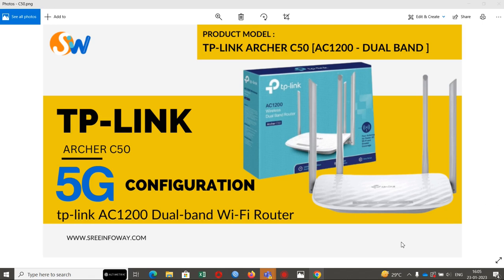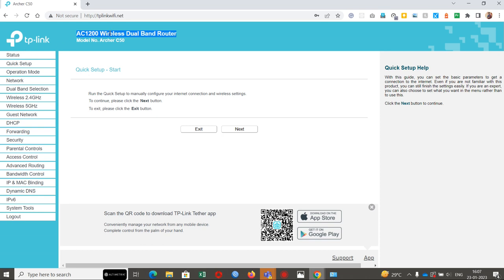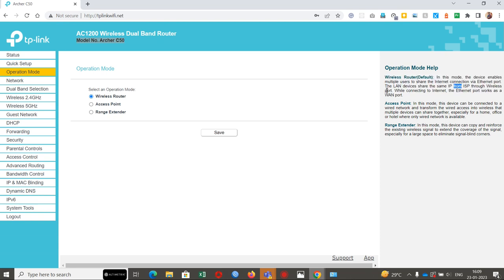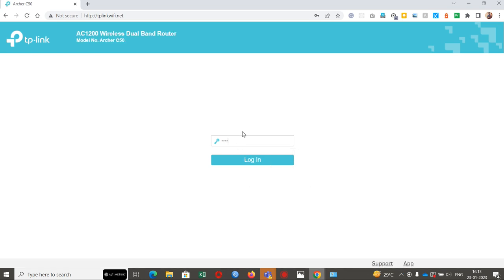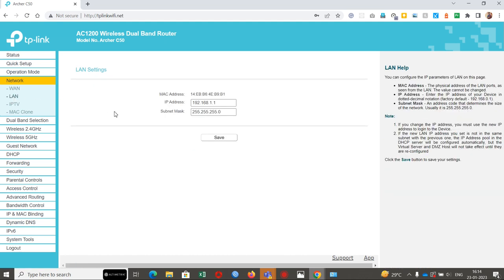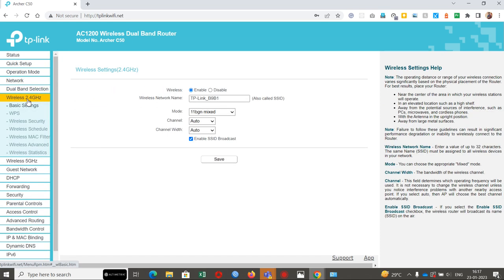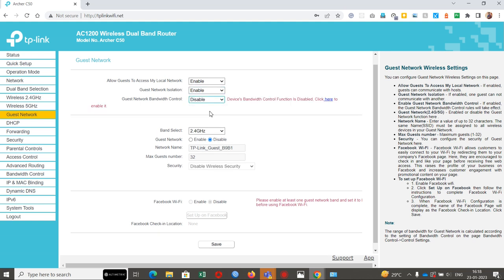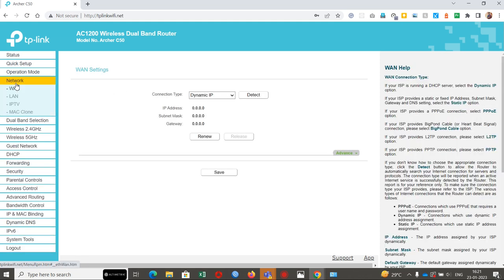tp-link Archer C50 Configuration & Facebook Guest Network Configuration